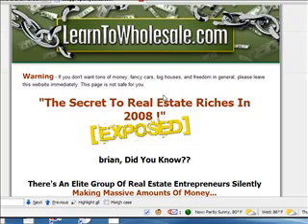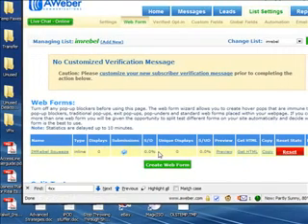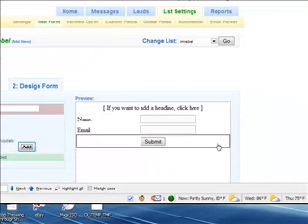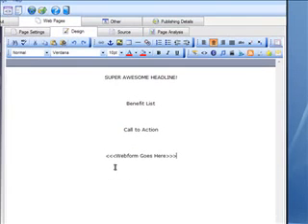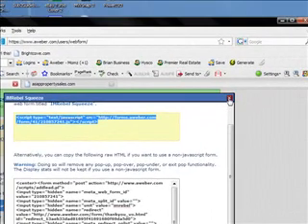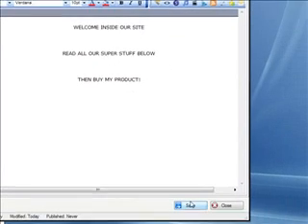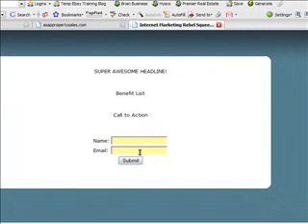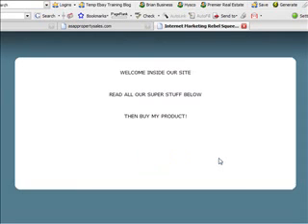How to Create an XSite Pro Squeeze Page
Here is a quick tutorial showing how to infuse a squeeze page from aweber into XSitePro.